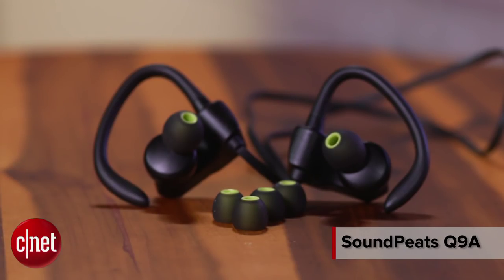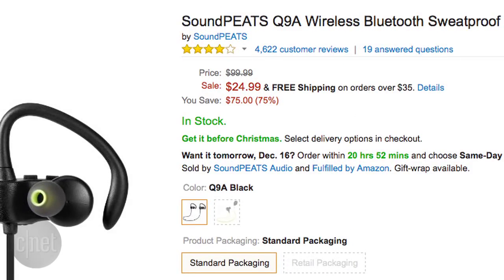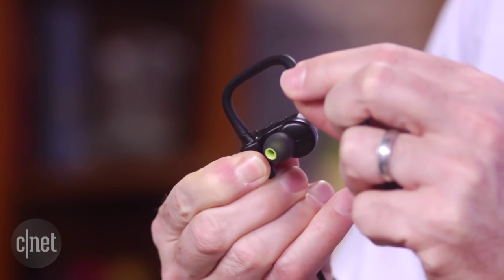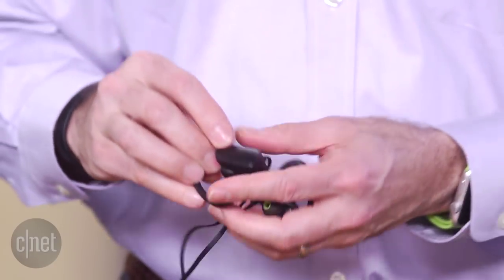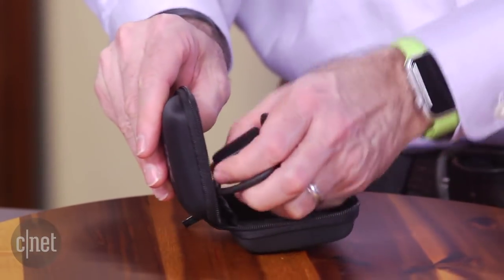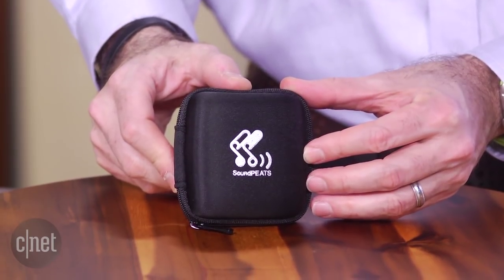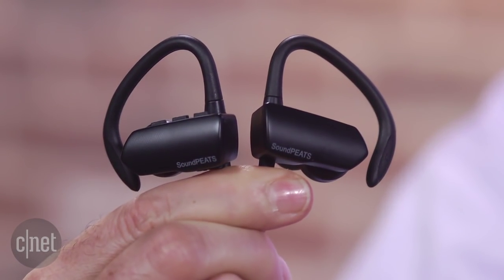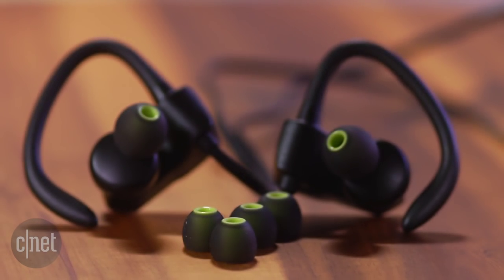This no-name wireless sports headphone has only one flaw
Only $25 online, the SoundPeats Q9A Bluetooth sports headphone is a popular choice on Amazon. But is it worth buying?